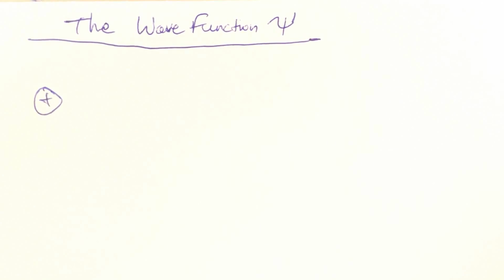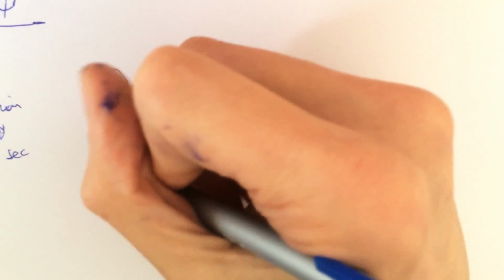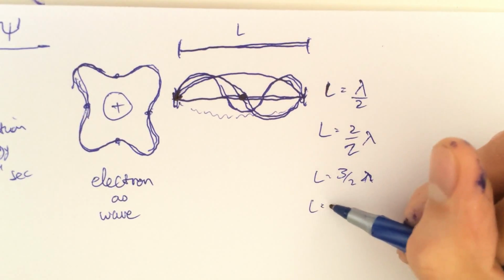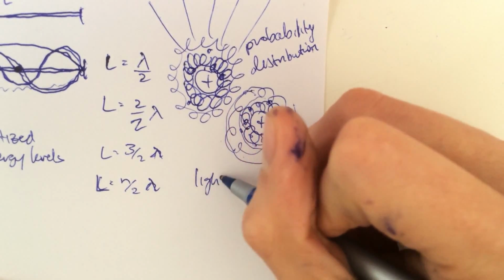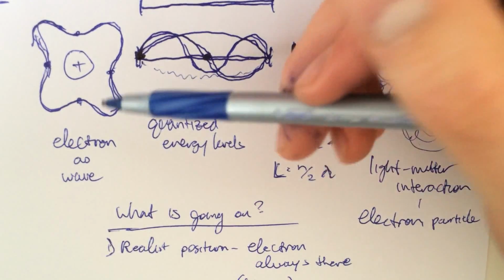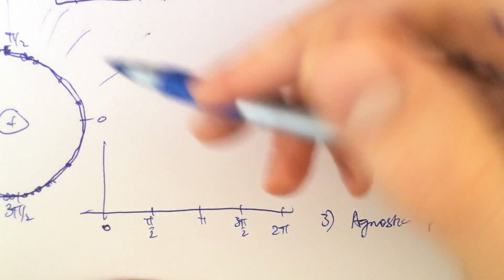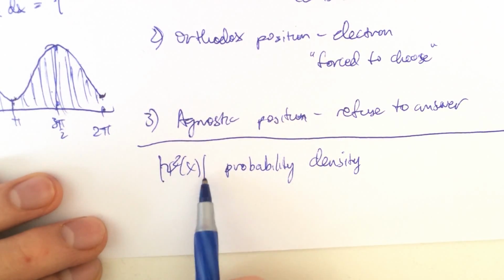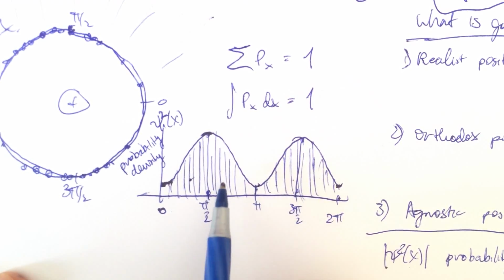the wave function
An introduction of the wave function concept applying comparison of three simple atomic models (Bohr planetary model, standing wave model, and electron cloud)
3 positions of wave function collapse reviewed - realist position, orthodox position (Copenhagen Interpretation), and agnostic position
Comparison of probability density and probability amplitude
Example of theoretical planetary model as a frame for probability density to visualize more easily